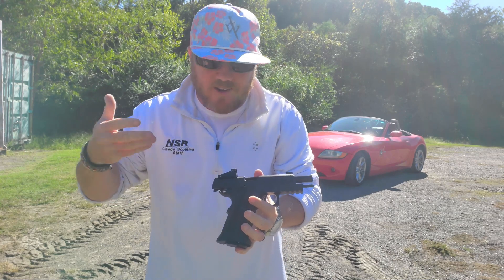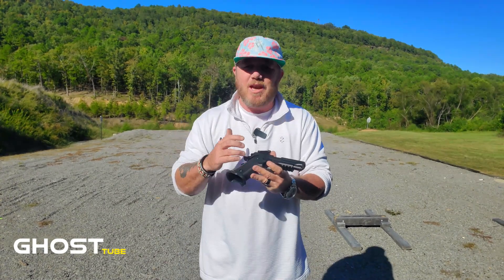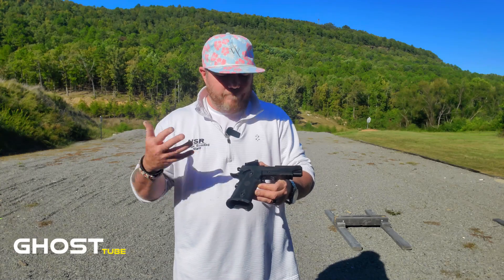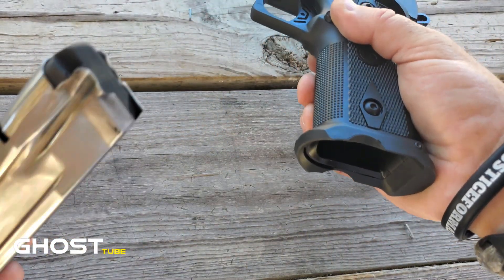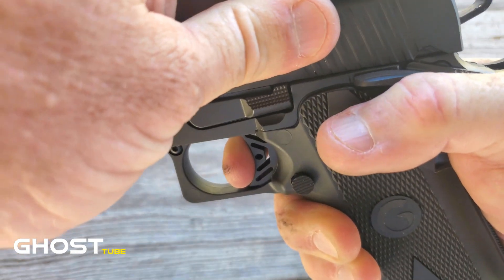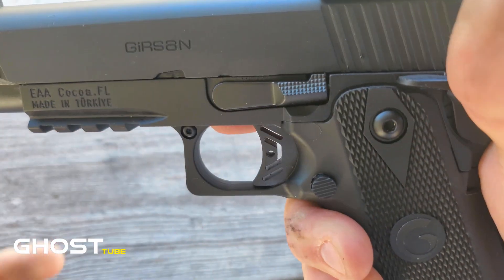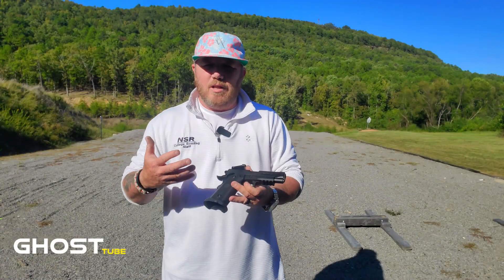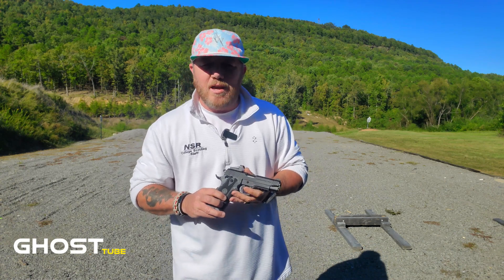🔥WORTH THE WAIT! 🔥 Girsan Witness2311 Double-Stack 9mm 💥Full Review💥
Today, we take a look at the much-anticipated EAA Girsan Witness2311.  Check out @EAACorporation